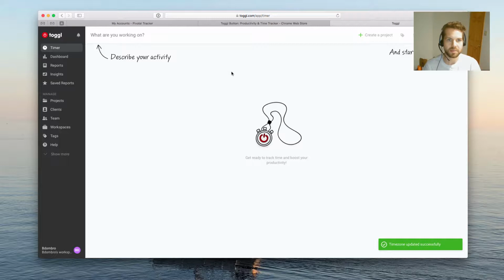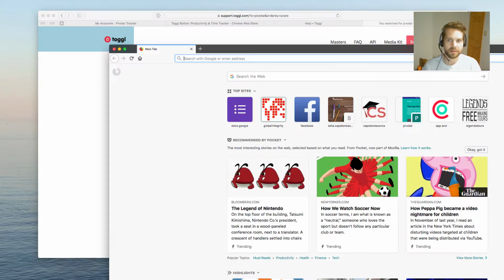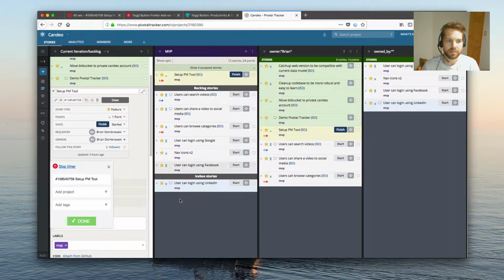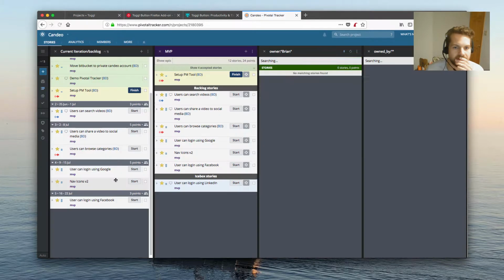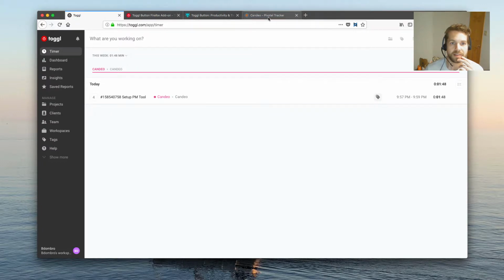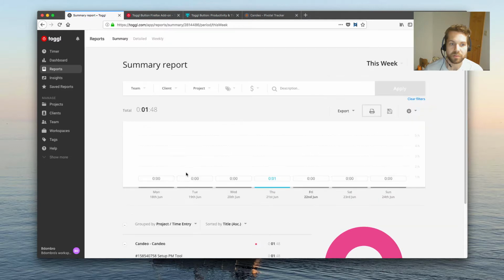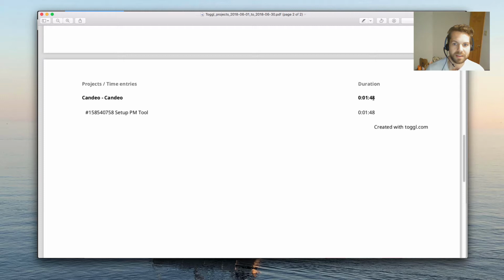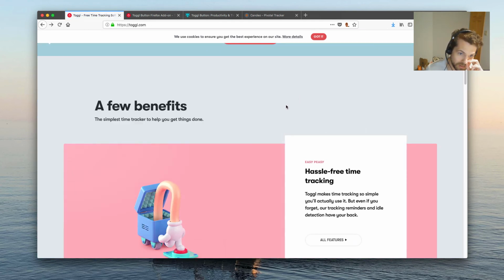PivotalTracker + Toggl Unboxing · Demo · Review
PivotalTracker is an innovative project mgmt tool. Toggl integrates with PivotalTracker to effeciently track time = profit. Vs. Everhour, Toggl's integration is weaker.